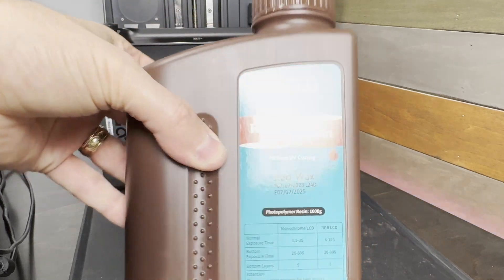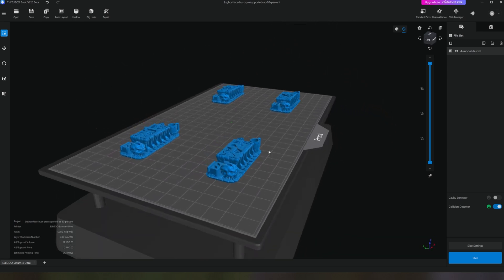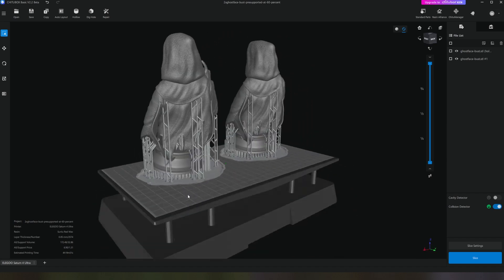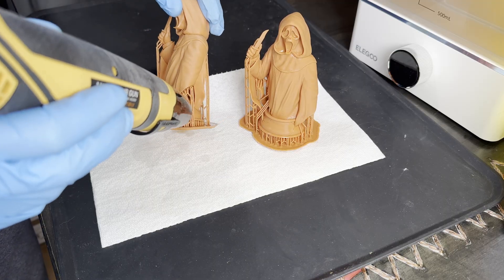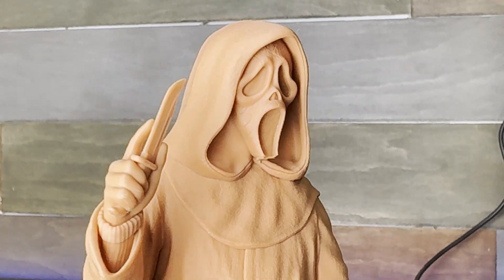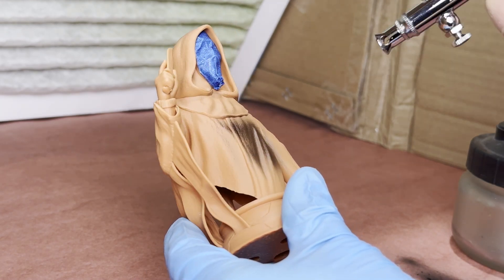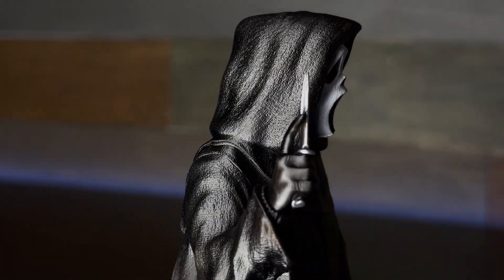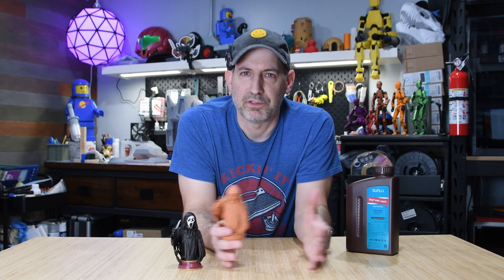Want EXTREME Detail in Your Prints? Watch This NOW!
Tried printing with Sunlu's Red Wax Resin to see what it's like and if it is as high detailed as advertised.